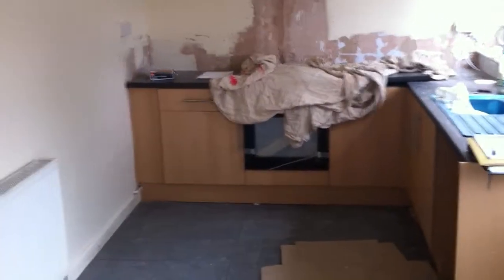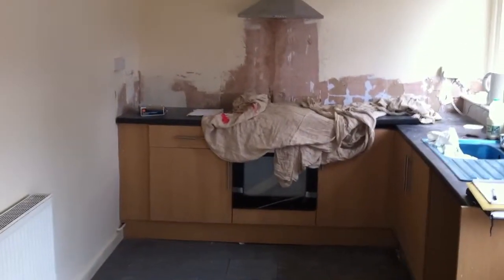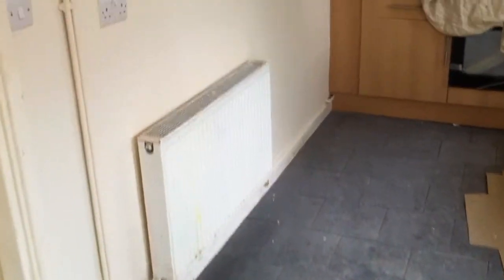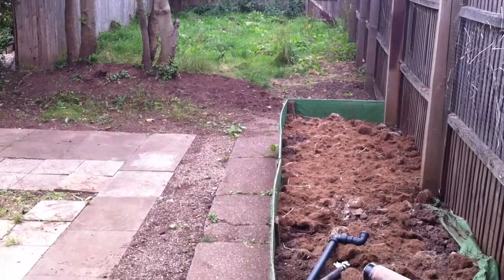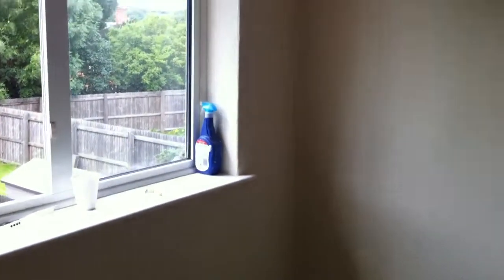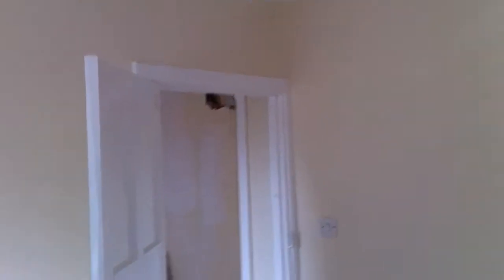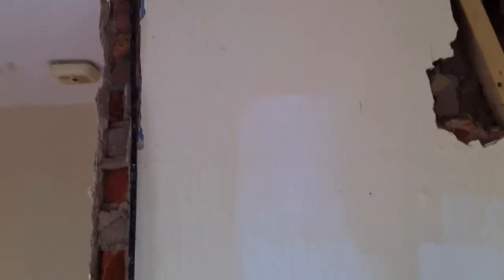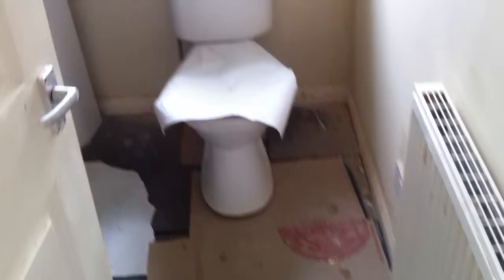Update on 113 AiC - August.